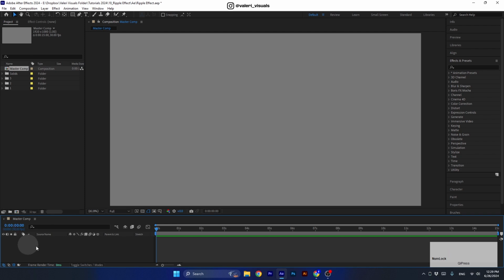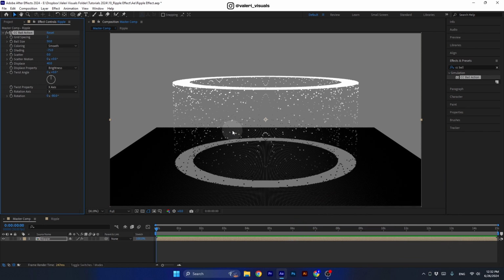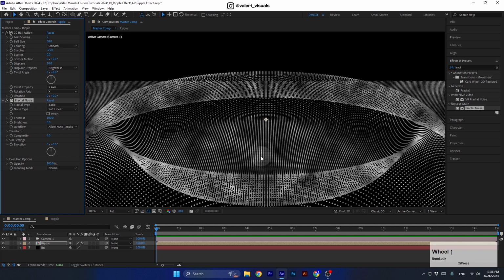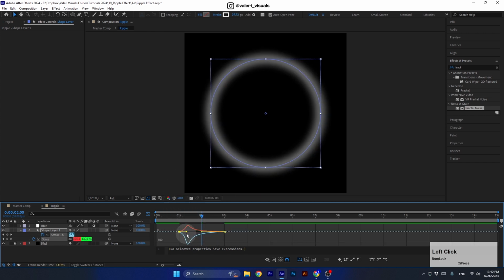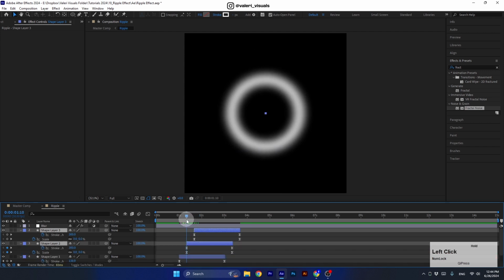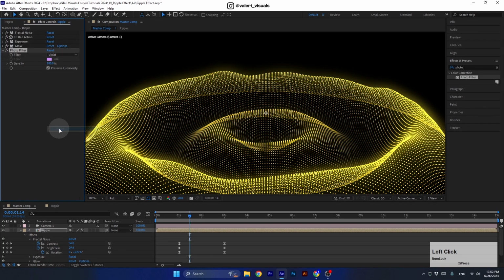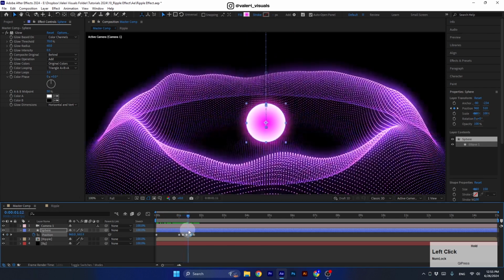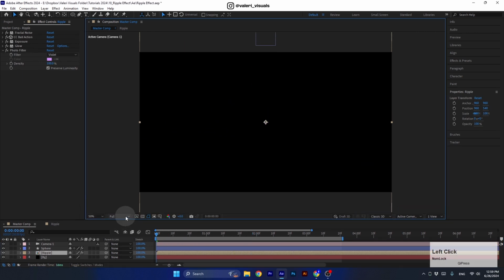Ripple Effect in Adobe After Effects. No Plugins!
Hey there! I'm back with another super cool tutorial! This time, I'll show you how to create a nice Ripple Effect animation in After Effects. I learned it from this amazing motion designer